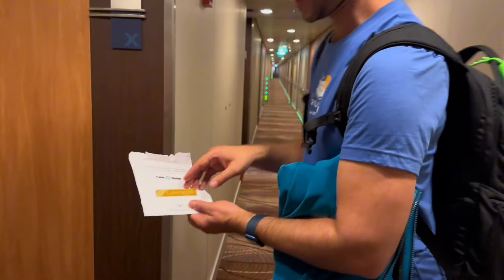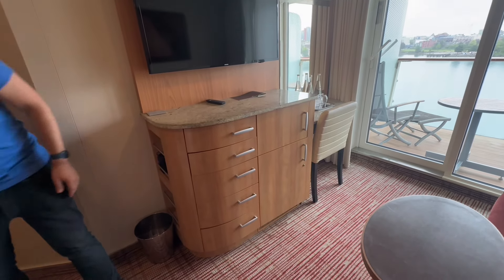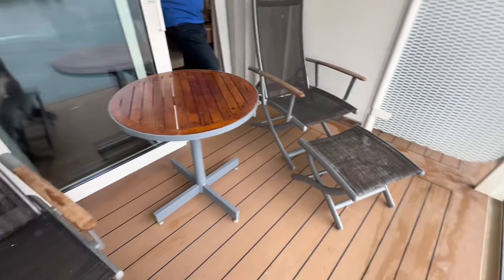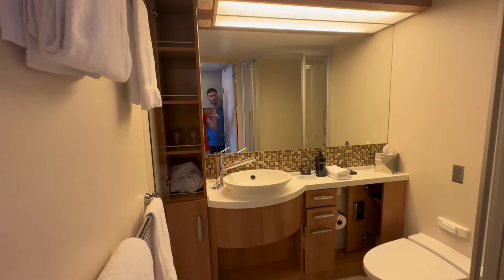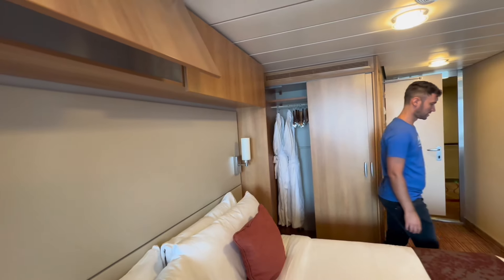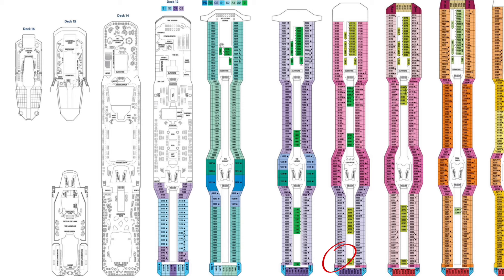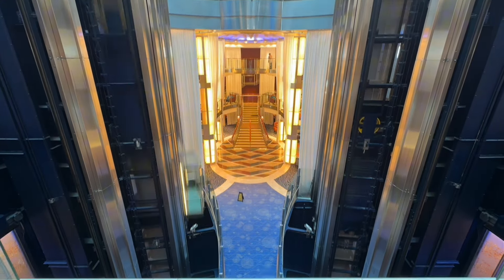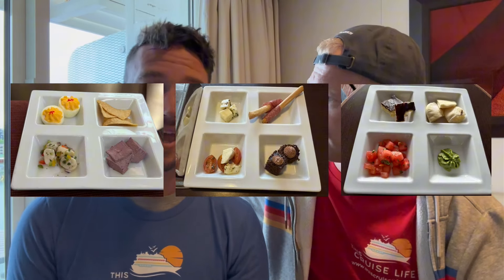Celebrity Solstice Concierge Class Room Tour and Review (2024)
We sailed in Celebrity Cruise Line's exclusive Concierge Class of staterooms and we recorded a full tour and complete review of the experience. Check out our thoughts on this balcony stateroom on Celebrity Solstice!

In fact, be sure to check out our thoughts on Celebrity Solstice overall! You can find our full review of what we LOVED, DIDN'T LOVE, and HATED in our complete review:

Also, coming to the channel: an overview of what Concierge Class is, the value we assign to the various perks, and whether or not we think this experience would be worth it for your cruise.

If you have any questions about the room, its location, or the perks of Concierge Class, please drop those in the comments below!

-Mark and Rocky